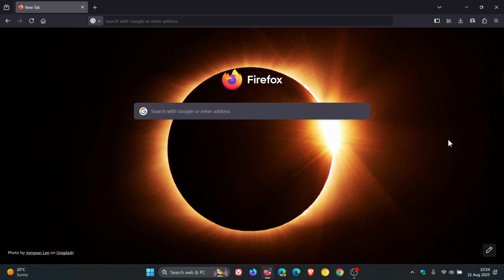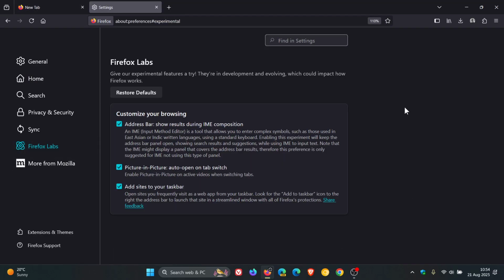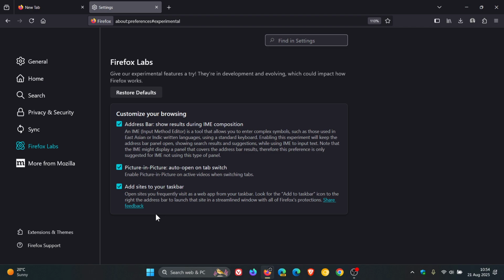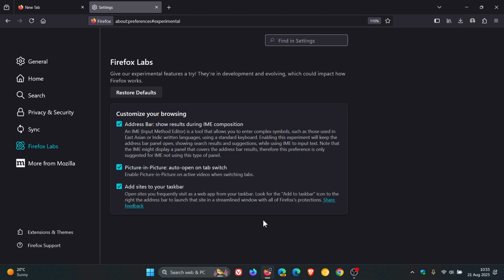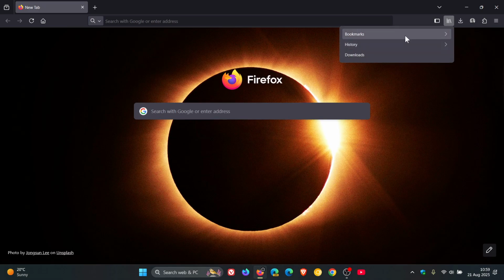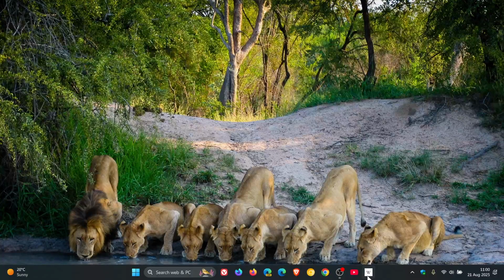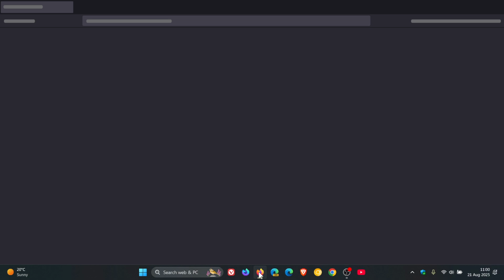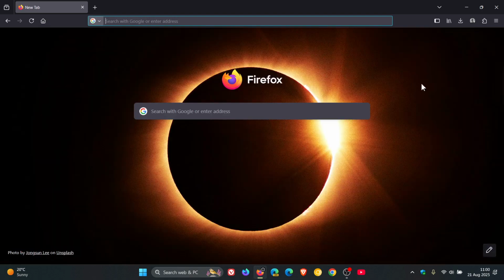Firefox FINALLY Gets New Web Apps (Taskbar Tabs) on Windows! (How to Enable)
The feature is now live in the Stable version as part of Firefox Labs.